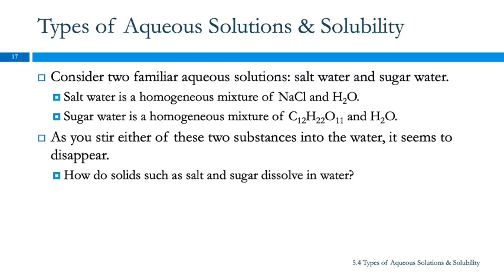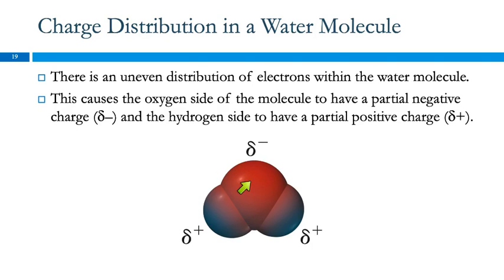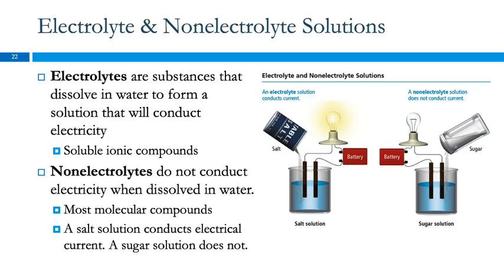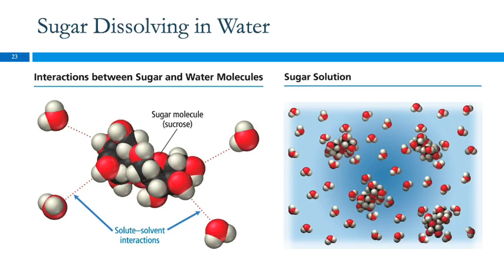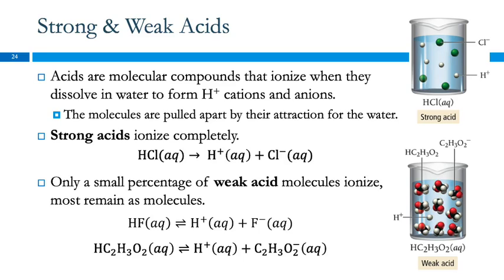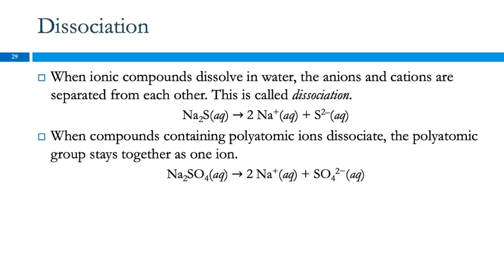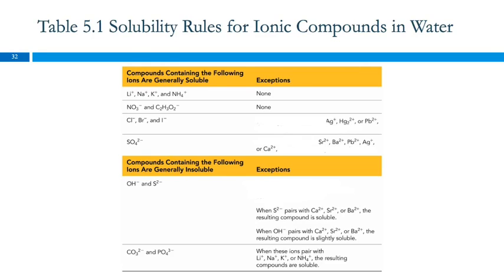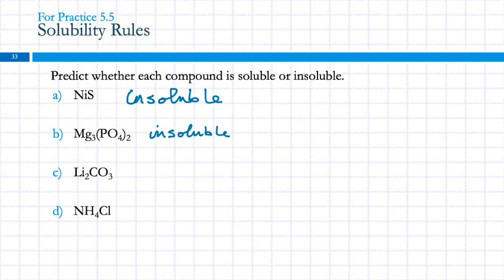5.4 Types of Aqueous Solutions & Solubility